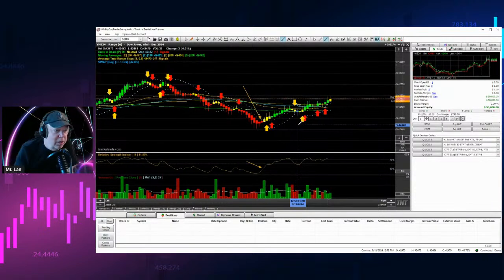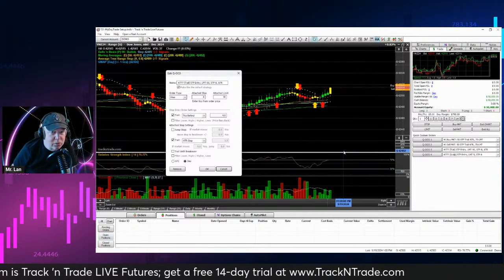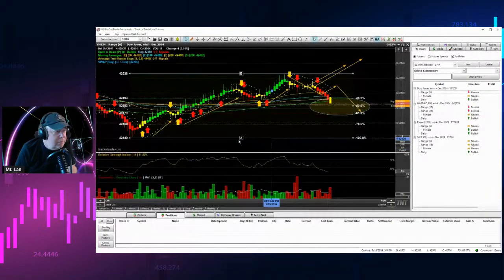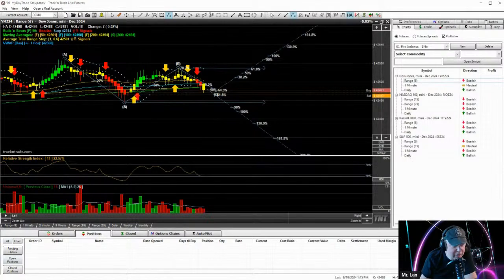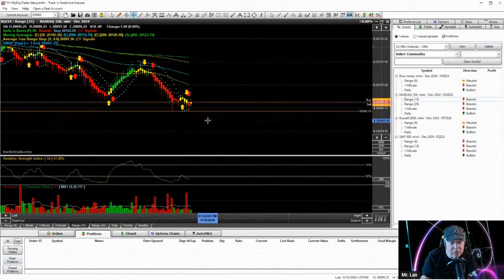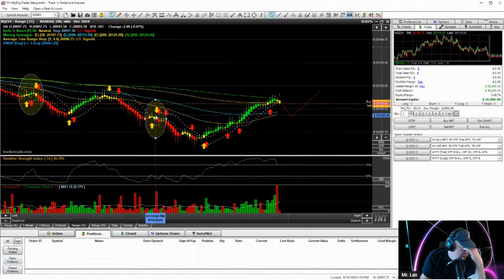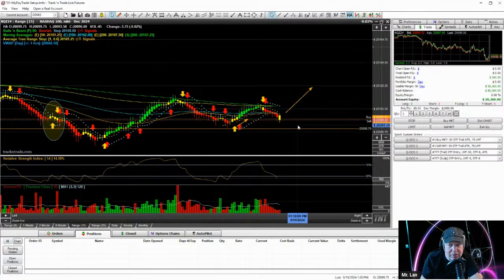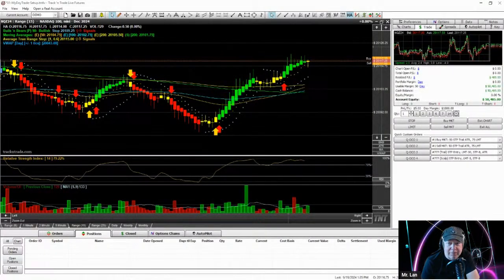POWER HOUR Trading with Lan Turner – Master the Market in Real-Time!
Live Session Starts Thursday, September 19th, 2024
Time: 2:55 PM (Eastern) 12:55 PM (Mountain) Power Hour

Search "Lan H Turner" on Amazon for my Fibonacci Book (The secret manual to my world of trading.)

Join Lan Turner for an adrenaline-fueled Power Hour of day trading! In this live session, you'll learn the strategies and insights that Lan uses to navigate the last hour of market trading—when the stakes are high, and the opportunities are ripe. Whether you're new to day trading or looking to sharpen your skills, this session will break down real-time market moves and show you how to take advantage of every tick. Get ready to wrap up your trading day with confidence!